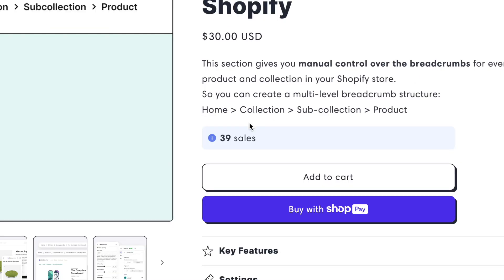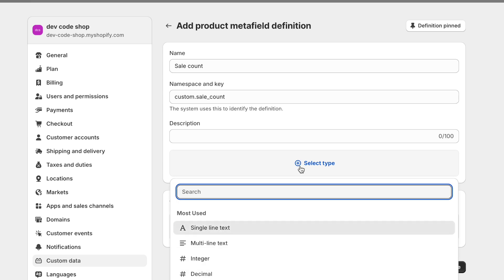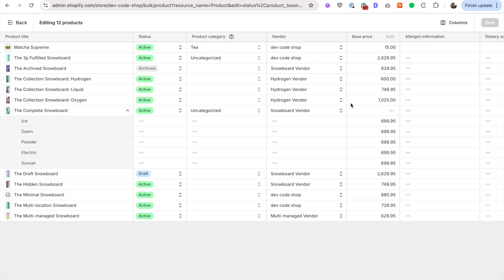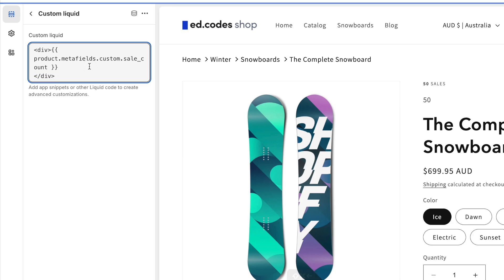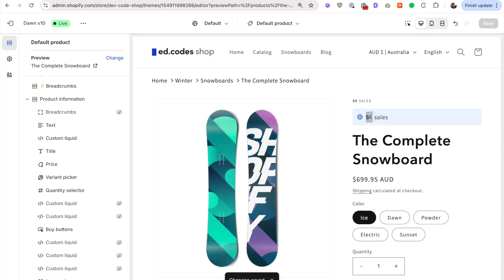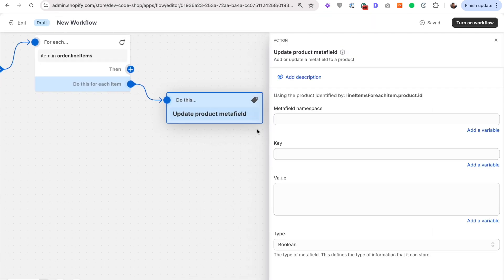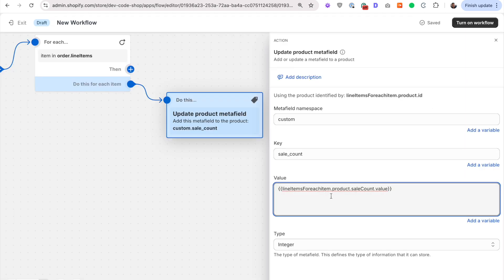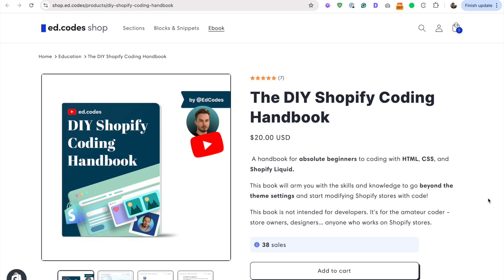Displaying a Sales Counter on Shopify Product Pages + Shopify Flow Tutorial for Beginners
A sales counter can be a great feature for boosting conversions - especially for new stores.

Shopify doesn’t have this feature natively. There are apps that can do it, but you can also do it yourself and avoid paying for an app.

This tutorial is also a great introduction to Shopify Flow - if you've never used it before then doing this simple task will help you get the hang of it.
Shopify Flow can be used to automate various tasks, but a common one is updating metafields.

If you need help setting this up, perhaps for a more advanced scenario, please use the contact form on ed.codes/services

📢 STAY UPDATED

🛠 CODE SHOP

👋 My name is Eduard. I'm a web developer specializing in Shopify & Webflow.
I want to help you with the tech side of your online business with simple and straight-to-the-point videos.

⏭ CHAPTERS

00:00 Overview
01:22 Create Metafield
02:35 Finding how many orders
04:12 Output Metafield on product page
07:38 Shopify Flow - update metafield
12:08 Test order
13:13 Ebook